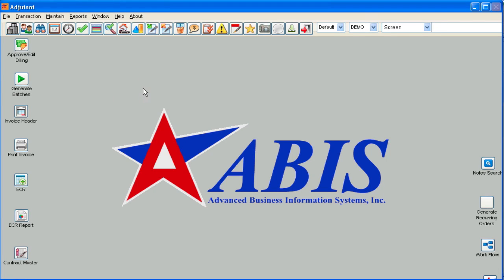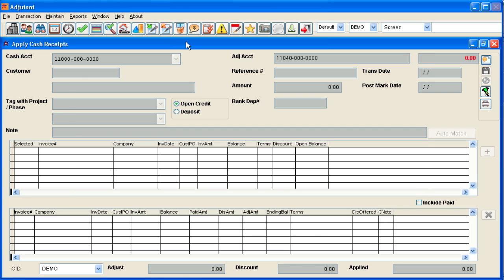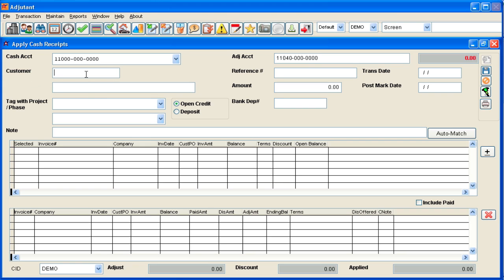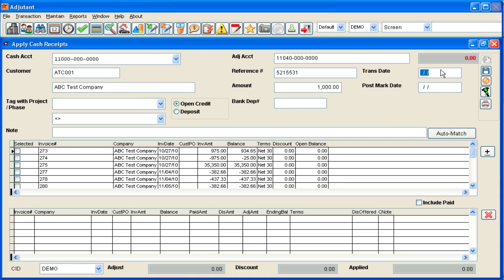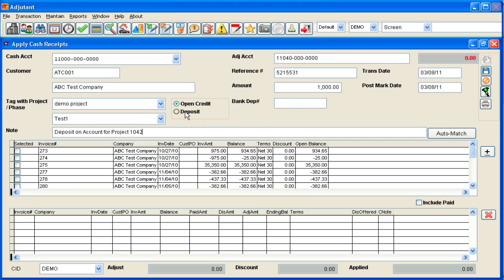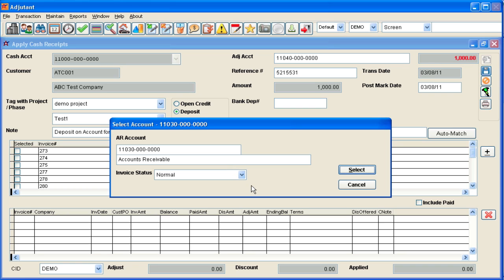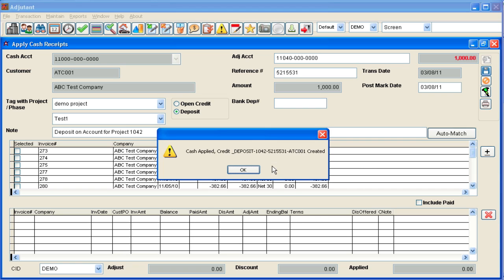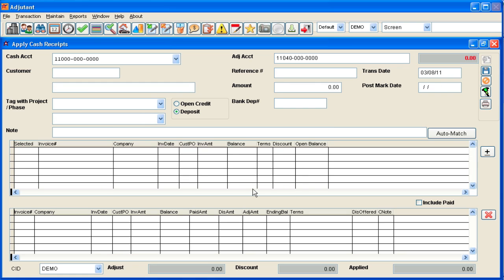Enter a Deposit or Credit in Adjutant Accounts Receivable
How To enter a deposit or open credit in accounts receivable.